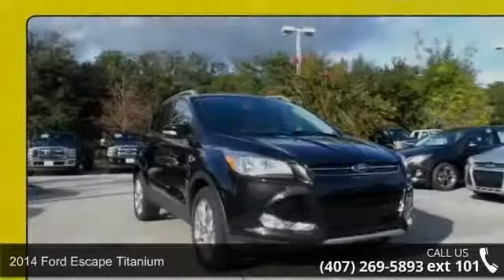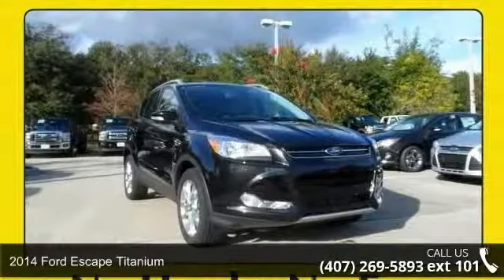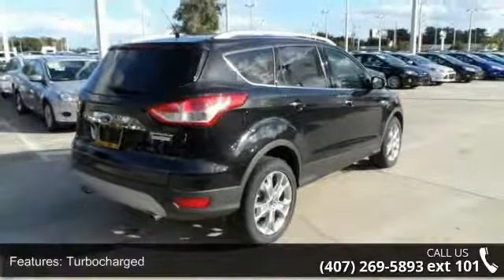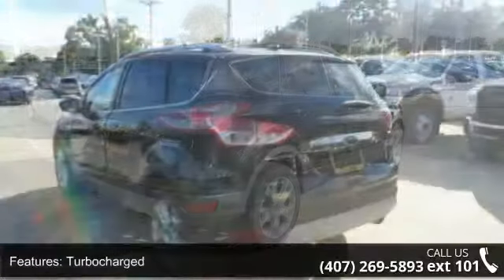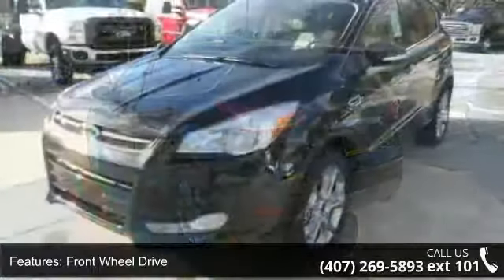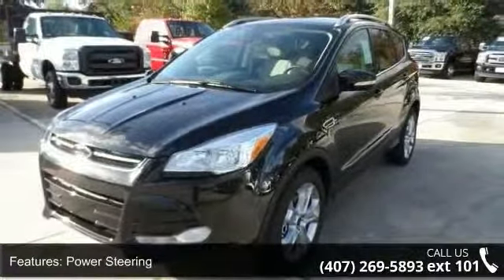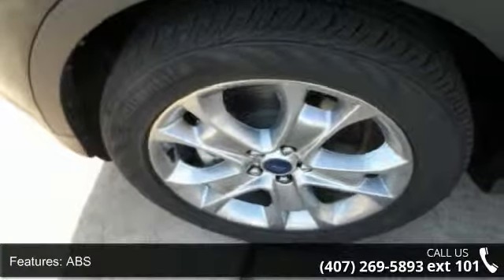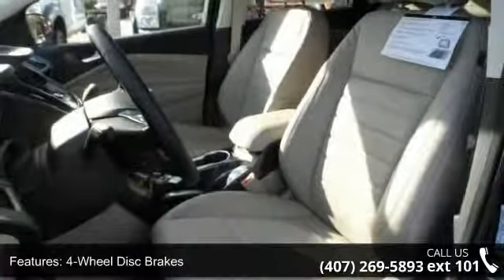2014 Ford Escape Titanium